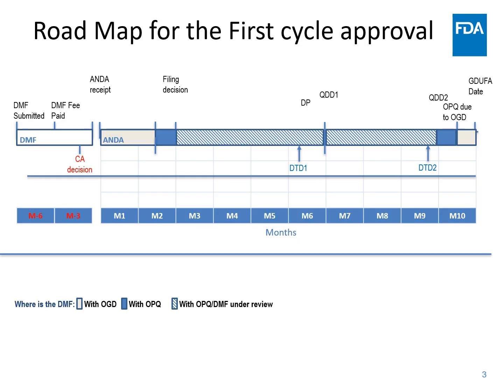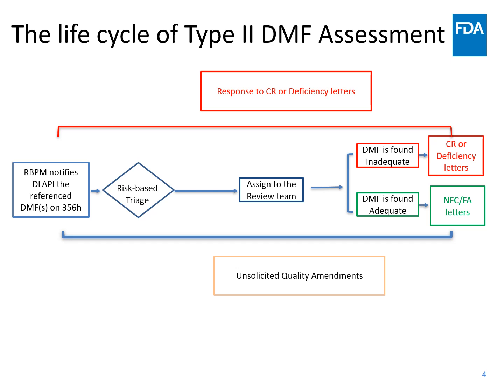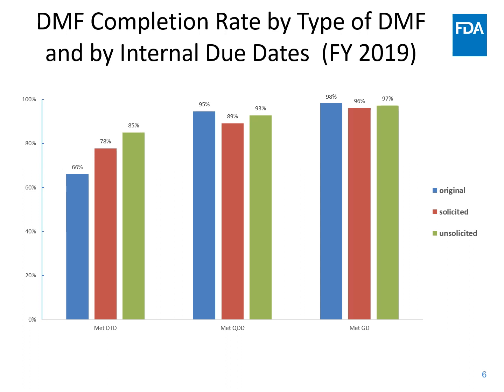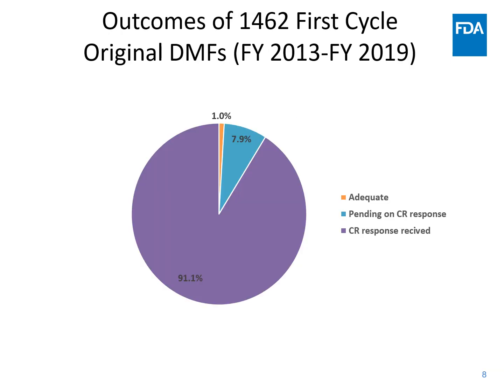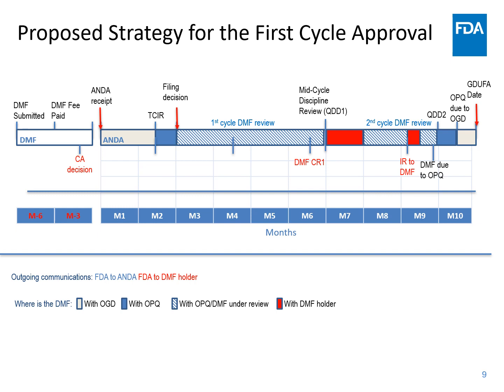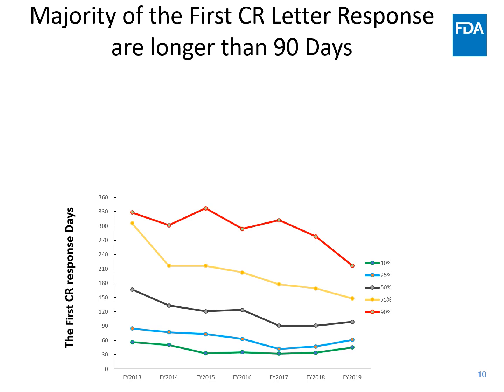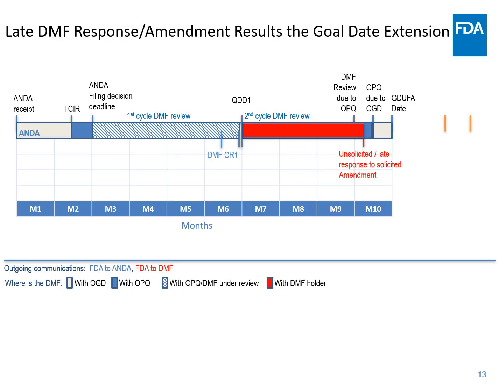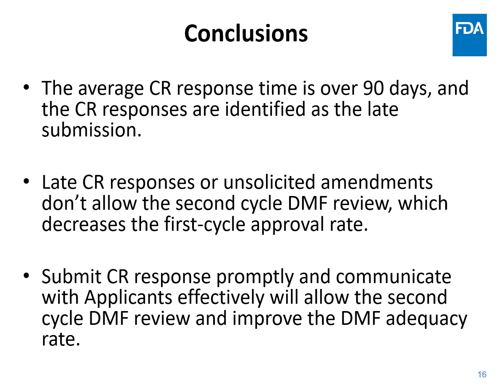Timeline for the Drug Master Review Process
Submit proposed questions on this poster to by March 19, 2021, and tune in for the subsequent panel discussion during the Drug Master File (DMF) and Drug Substance follow-up webinar on April 9, 2021.

This poster discusses alignment of the DMF review process with the ANDA review process and timelines.

To listen to a Q&A on poster and conference topics,